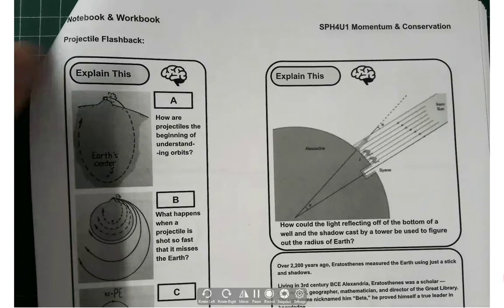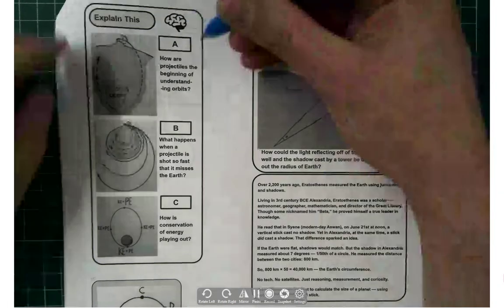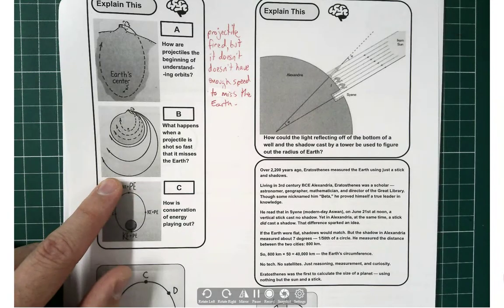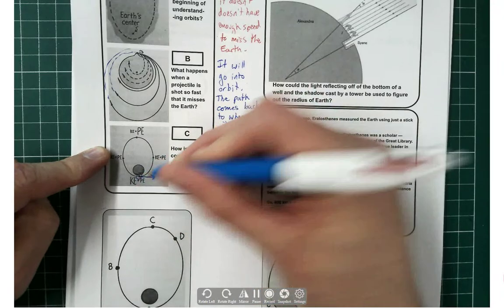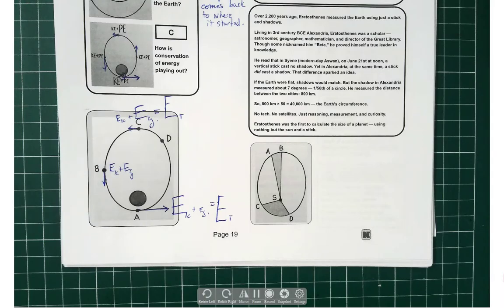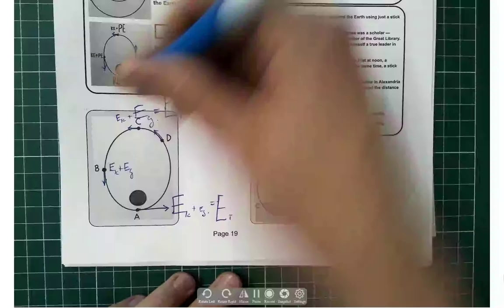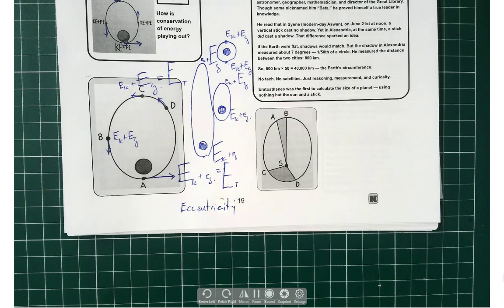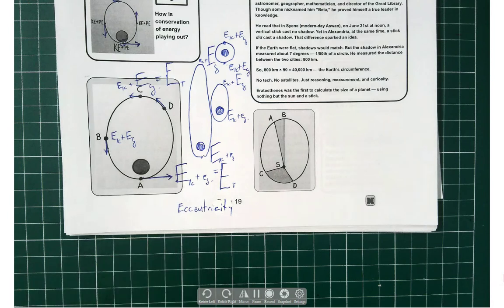SPH4U1 U4.T6 Orbital motion is Like Projectiles and the World is Round - Video 3